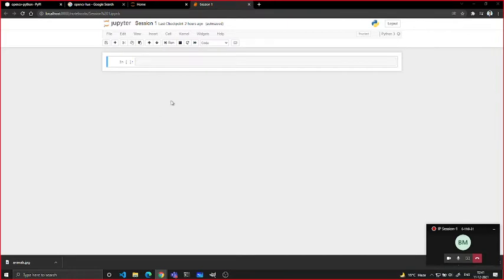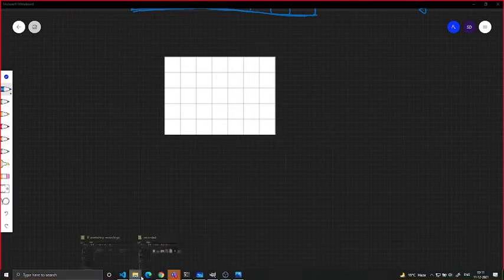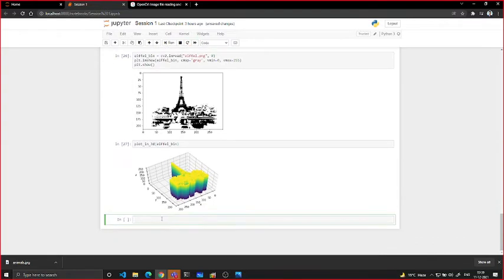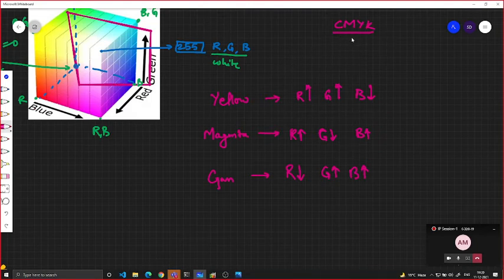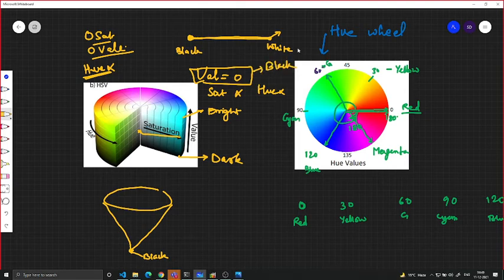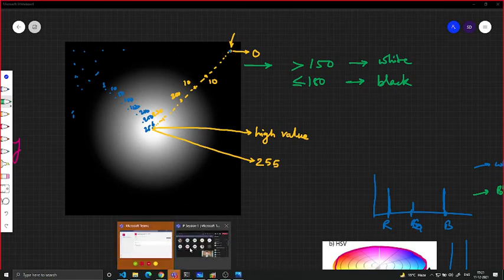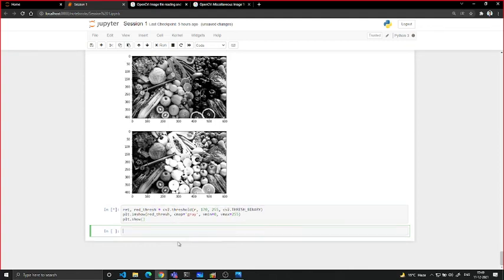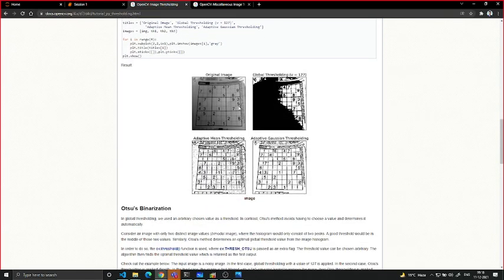Image Processing Workshop | Session 1 | MNFIC | IIT Kharagpur